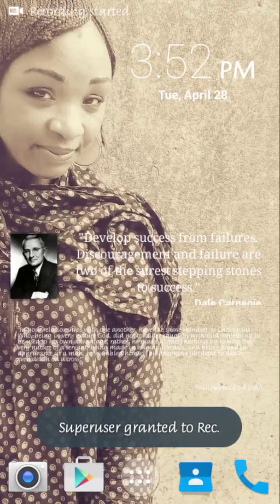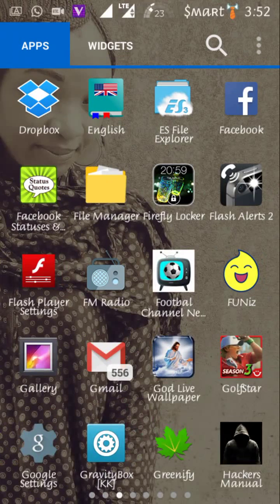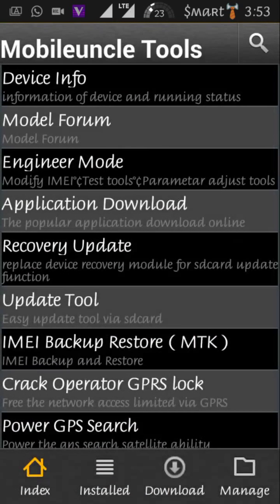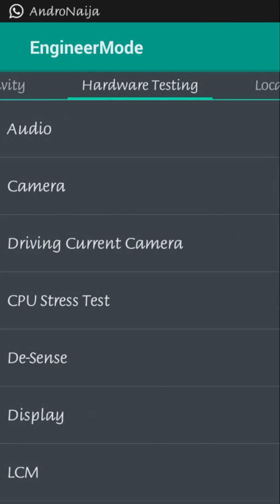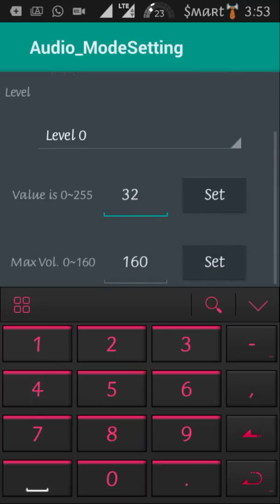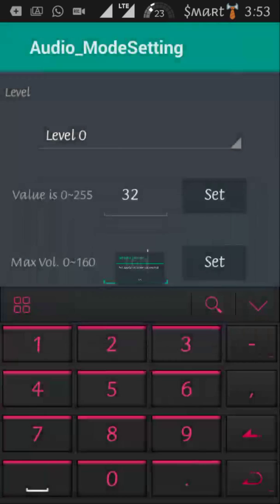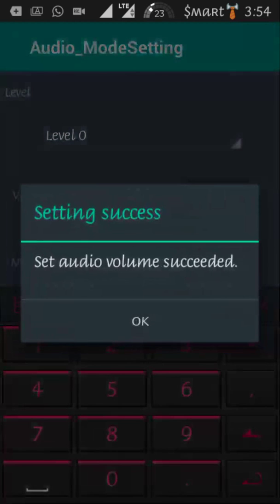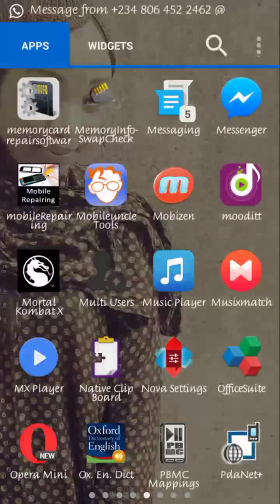How to increase android volume to full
In today's tutorial I will show you how to increase your android phone volume